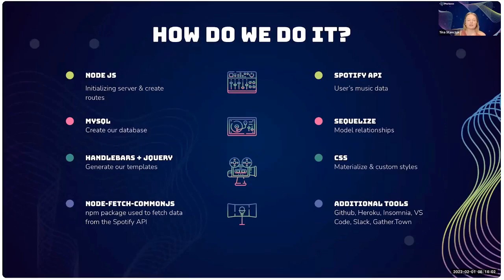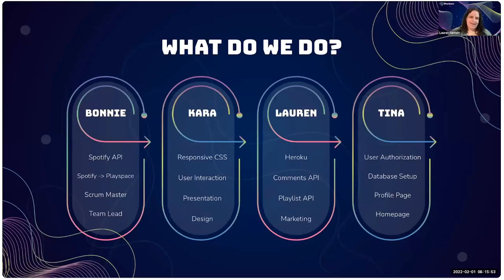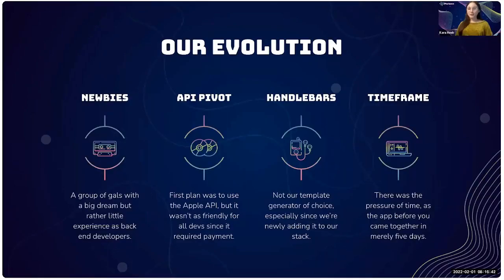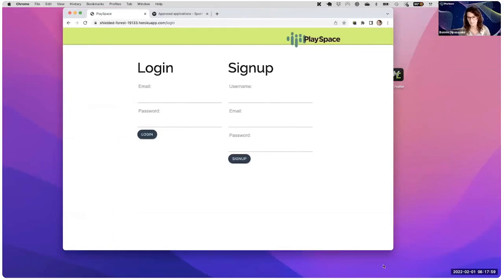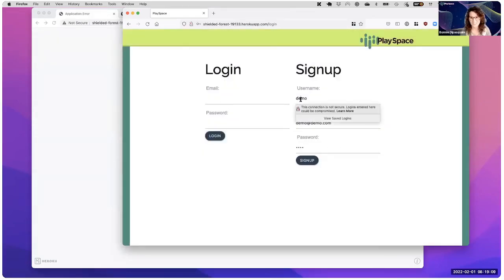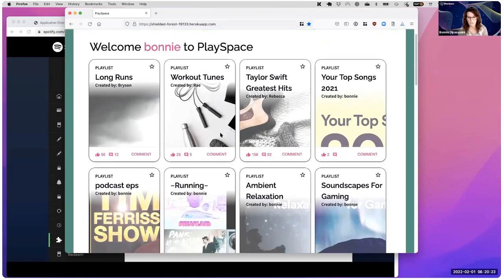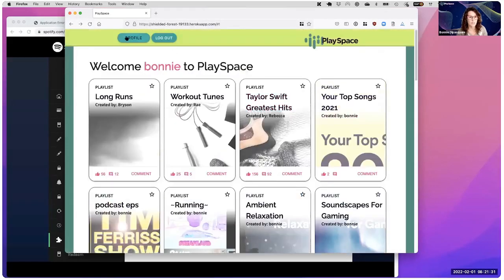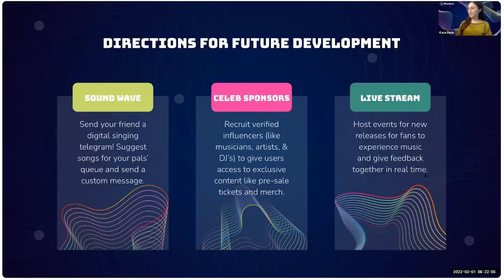Fullstack Developer Bootcamp @ University of Pennsylvania: Group project 2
Our development team presents group project #2 mid-way through the full-stack developer bootcamp offered by University of Pennsylvania. The tech stack was chosen by the bootcamp and was part of the project requirements, not the developer's choice.